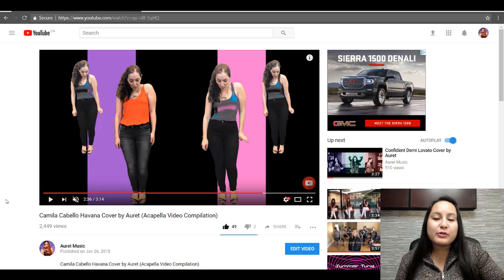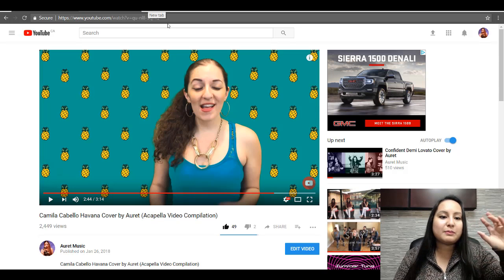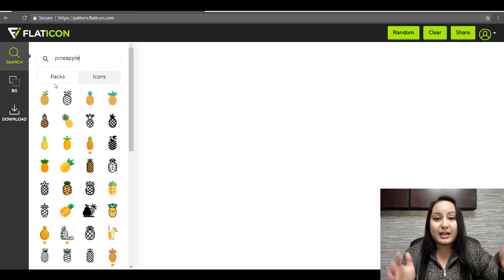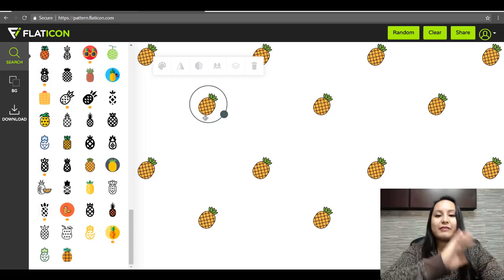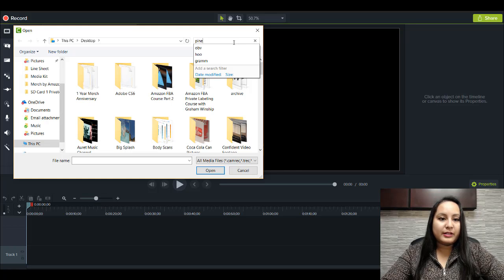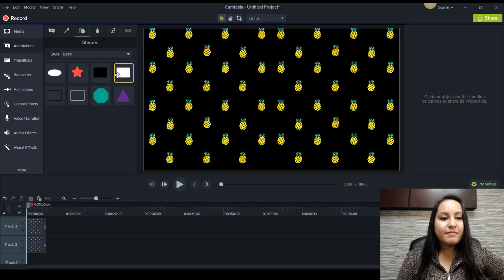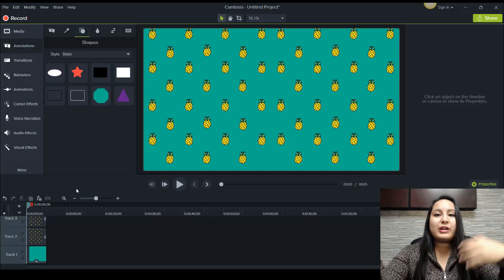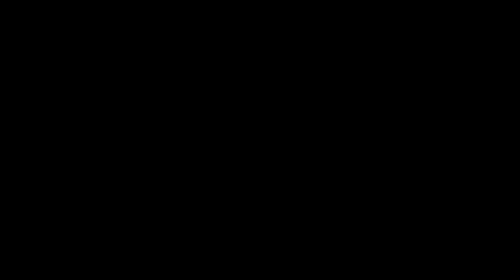Camtasia 9 Cool Video Editing Effects: How To Create Patterned Backgrounds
➤Cameras:

1. Webcam Camera: Logitech c930e

➤Microphones:

1. USB Mic: Blue Yeti

➤Filming Accessories:
1. Tripod: Neewer Carbon Fiber

2. DSLR Stabilizer: Neewer Carbon Fiber Handheld Stabilizer

3. Green Screen Kit: LimoStudio Green Screen (3 Backgrounds)

4. Umbrella Light Kit: LimoStudio Umbrella Lights

➤ ABOUT THIS WEEK’S EPISODE:
Here’s another cool video editing effects tutorial for you! I recently produced one of Auret’s music video covers “Havana” using the Techsmith Camtasia 9 video editing software, and created a fun patterned background using icons from FlatIcon.com. In this video, I show you how to do re-create something similar. And you can use these cool backgrounds for your own creative video projects.